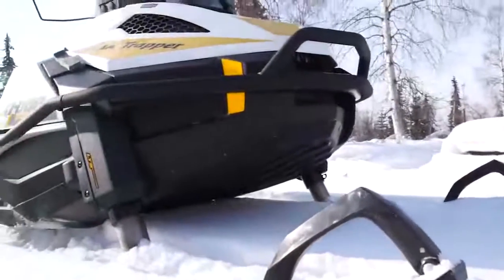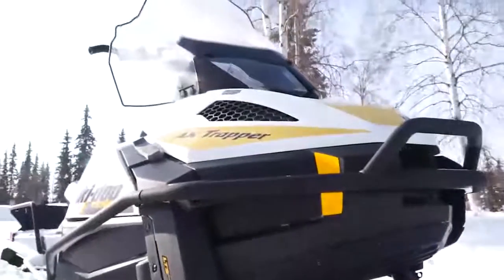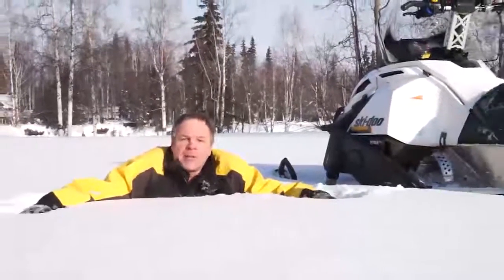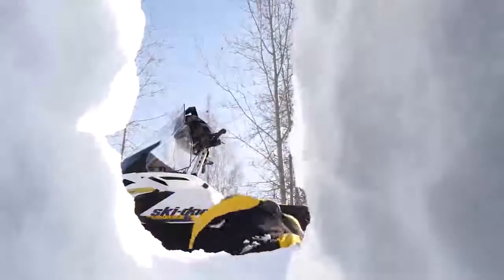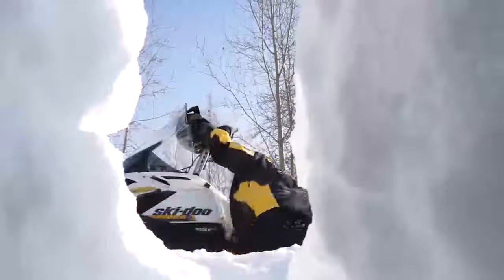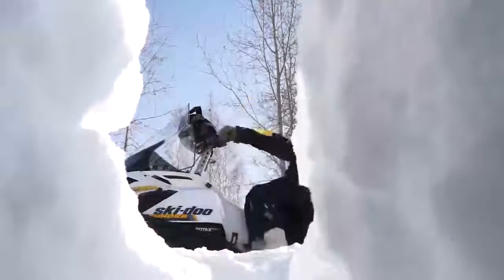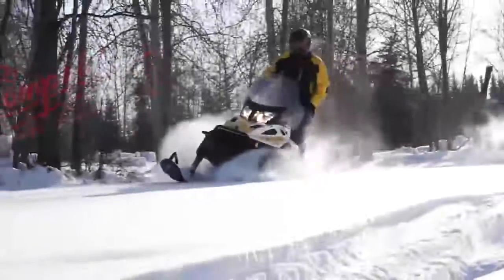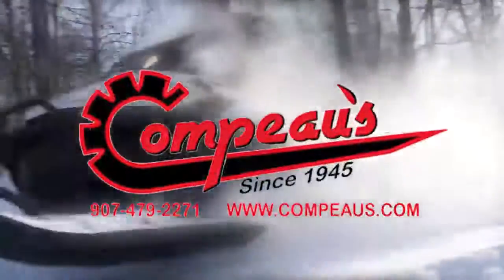2017 Ski-Doo AK Trapper Television Commercial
This is our newest spot for our customized utility sled. The AK Trapper is the perfect snowmobile for those needing to run their trap lines.